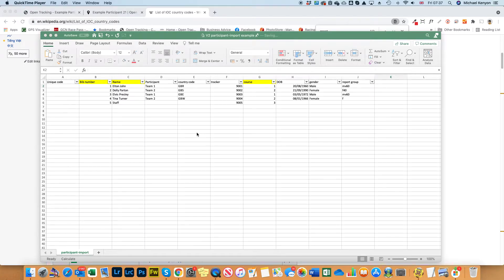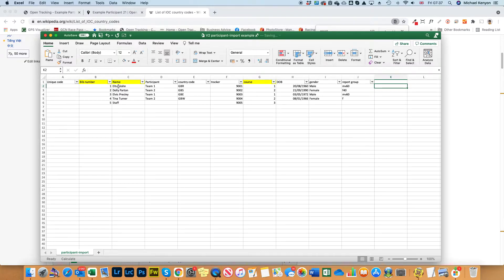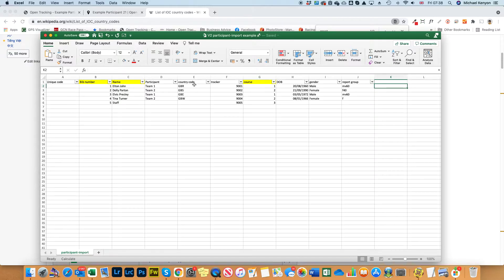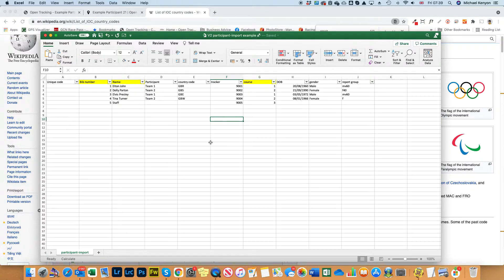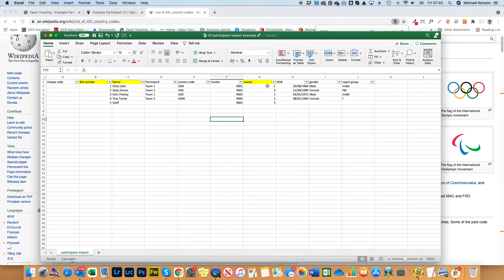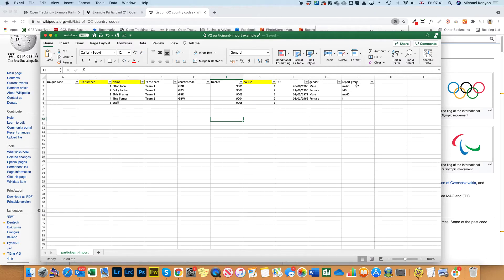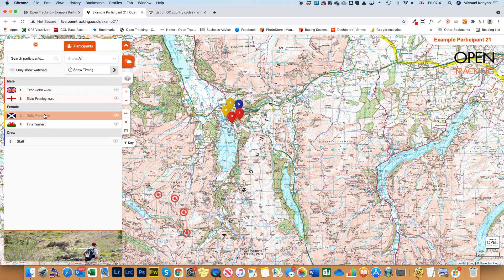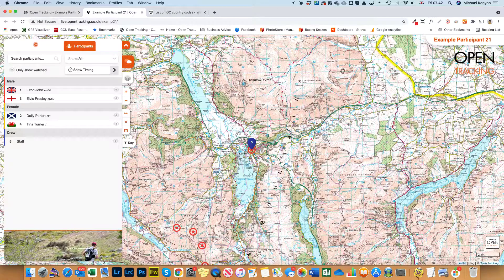How to complete 'Participant Import' sheet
Open Tracking participant import sheet completion. We will send the template out to you to complete, once completed send back to us to import into the tracking page.